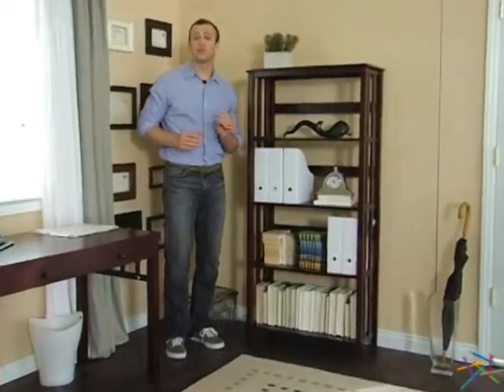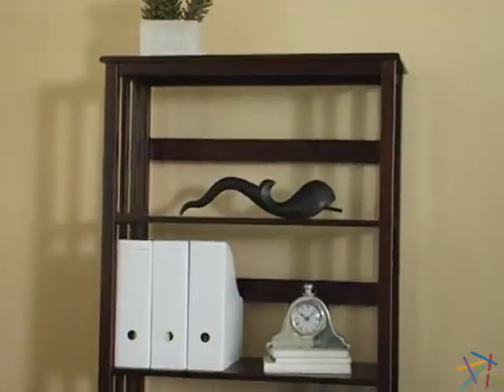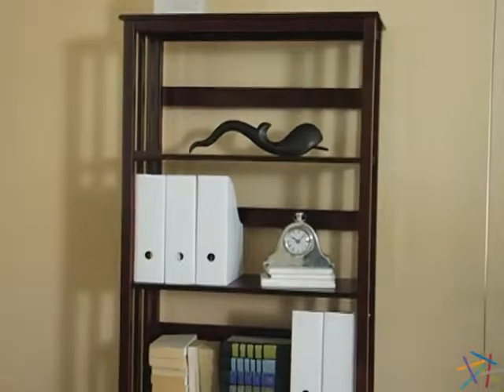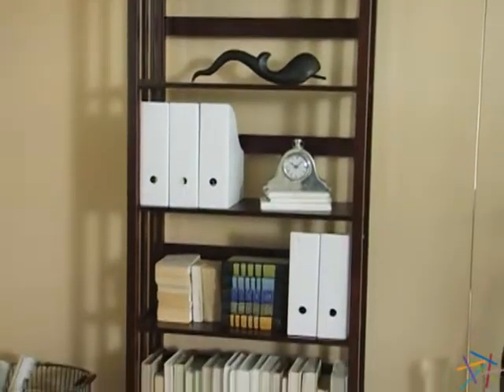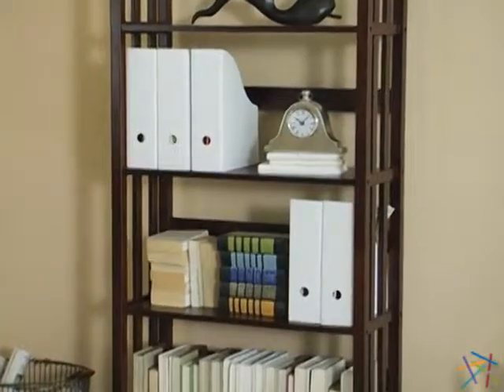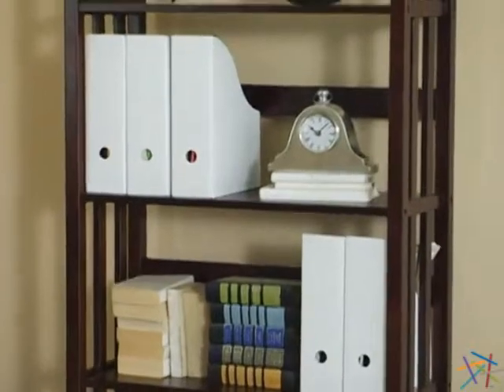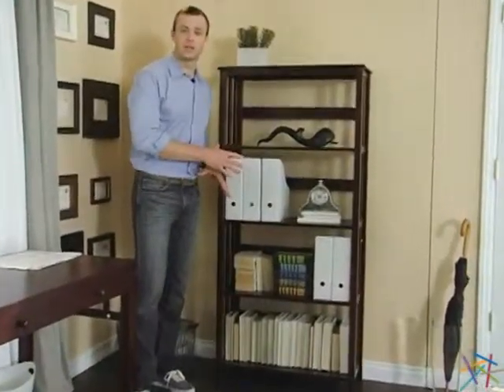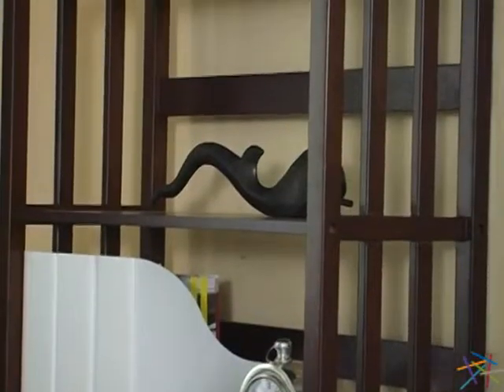Mission 5 Tier Bookcase Dark Cherry - Product Review Video